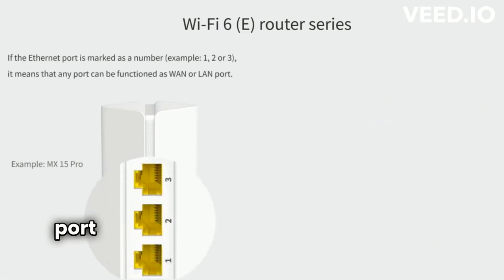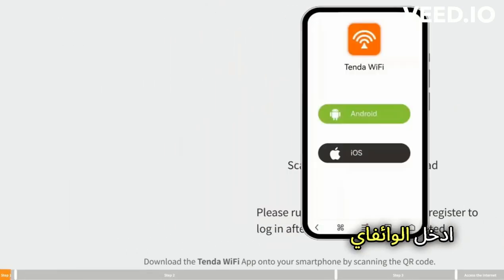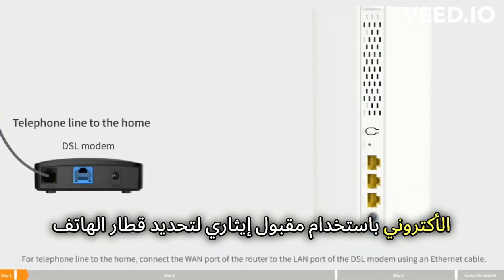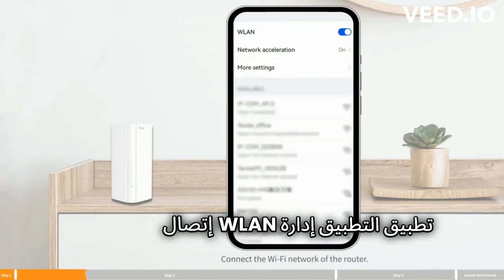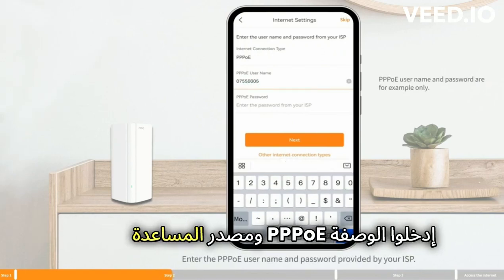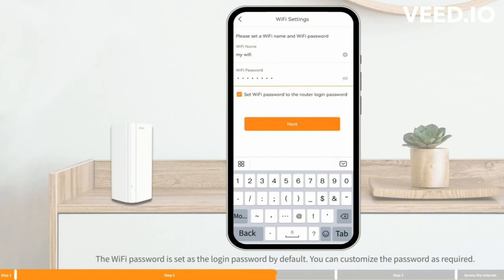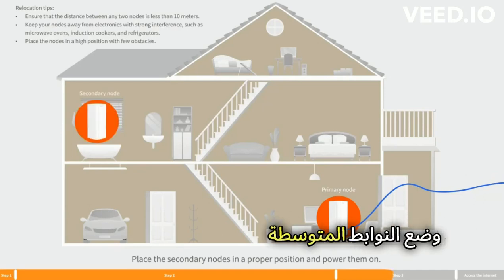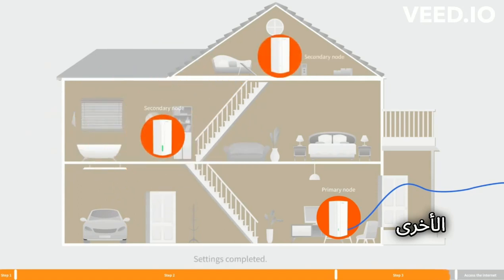طريقة تشغيل Tenda WiFi AX3000 مترجم